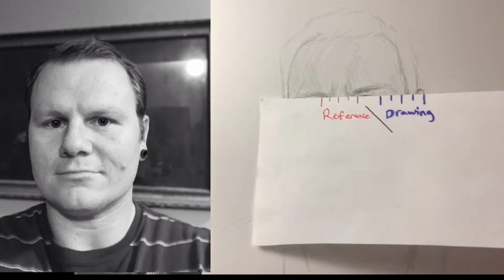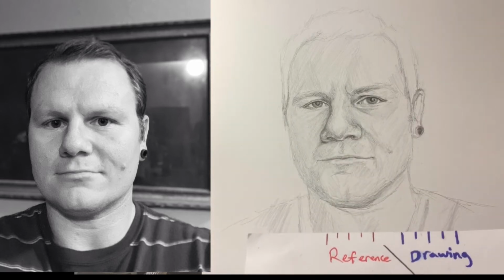Portrait Drawing_ Step 5- The Outline_Hair opt